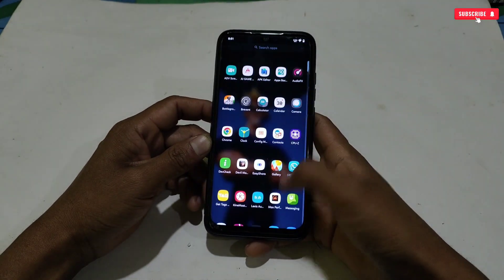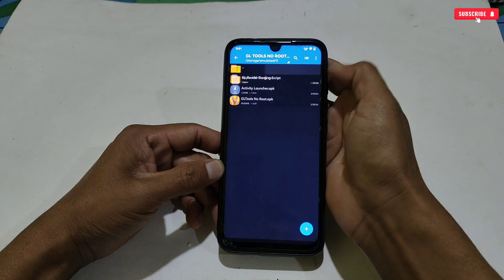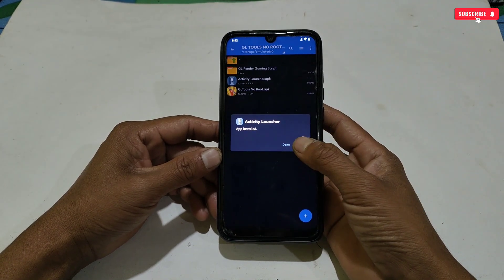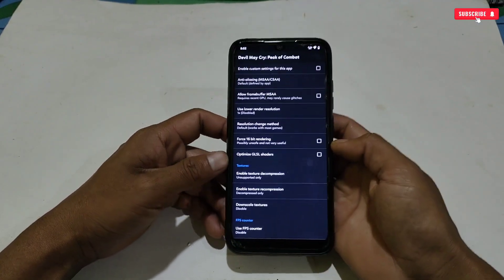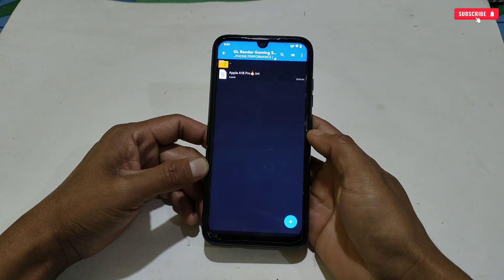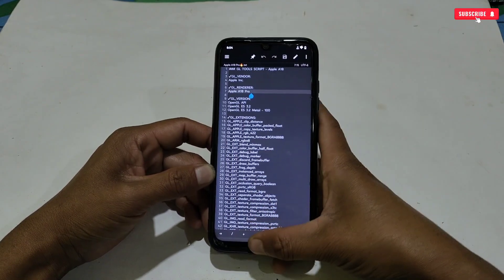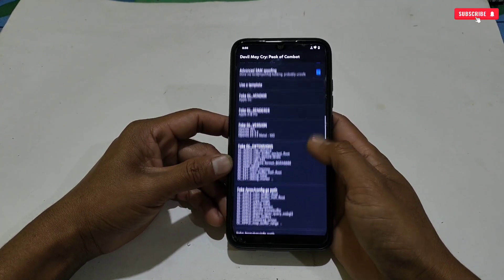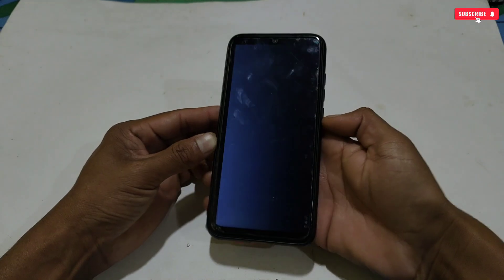Convert Your Android Performance into iPhone Performance !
Queries Solved-
overclock
no root